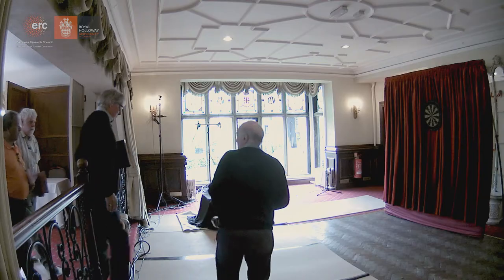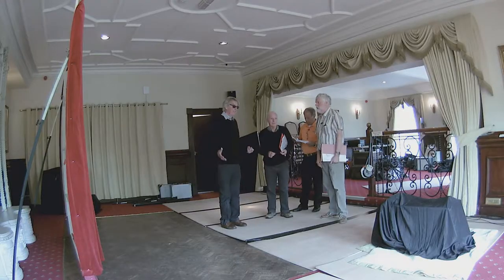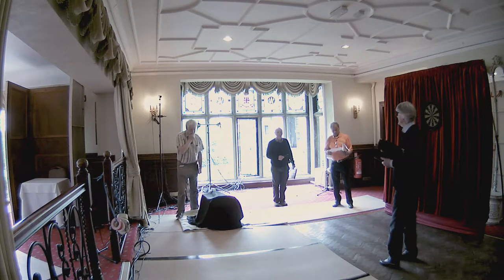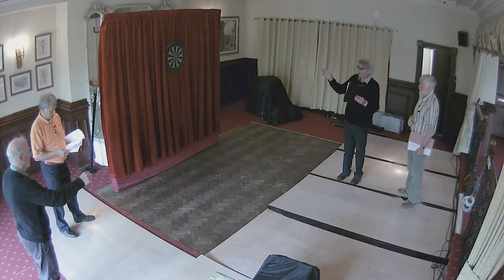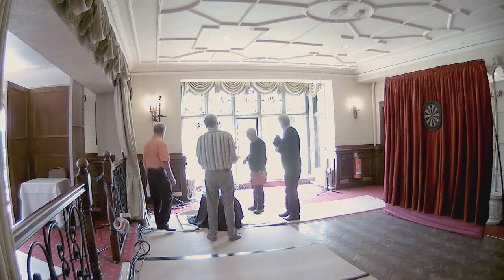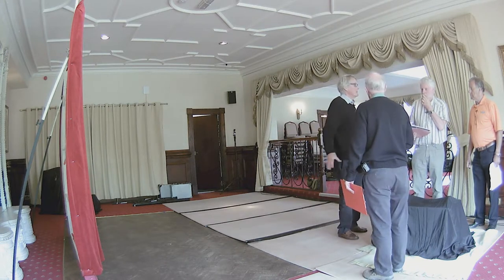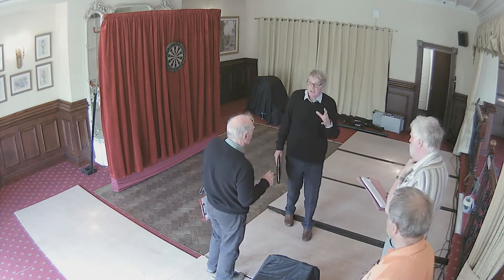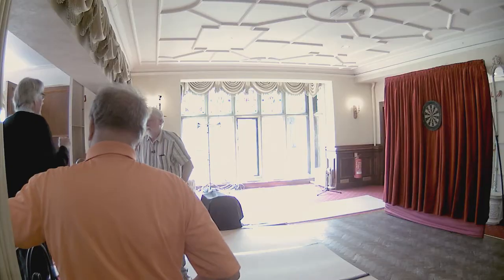outsidebroadcast techplan recreation medium